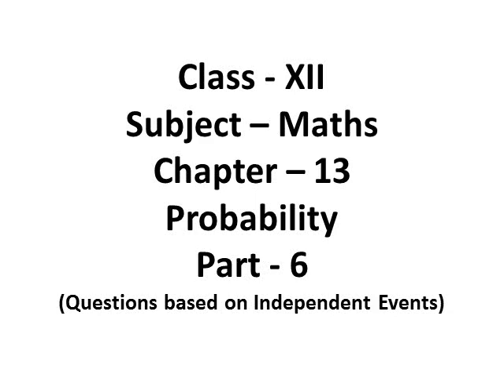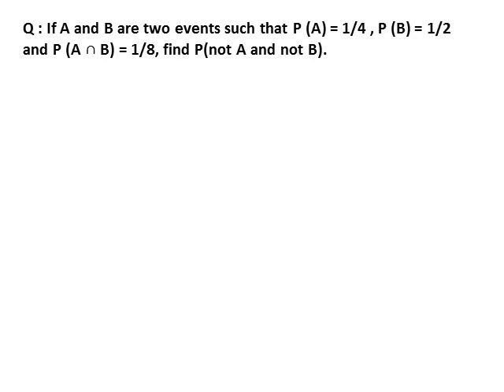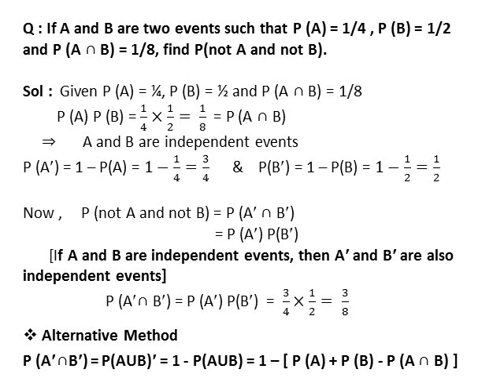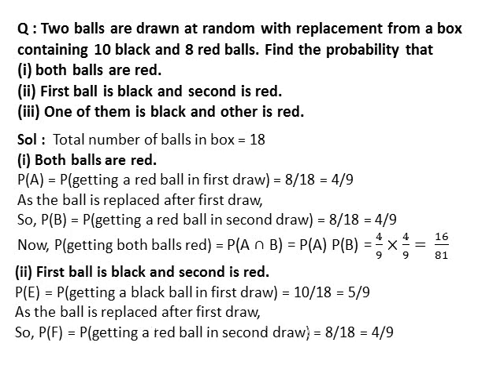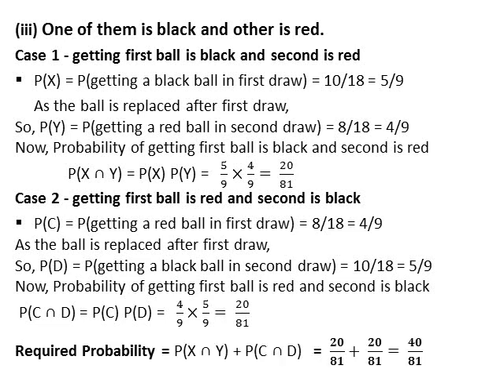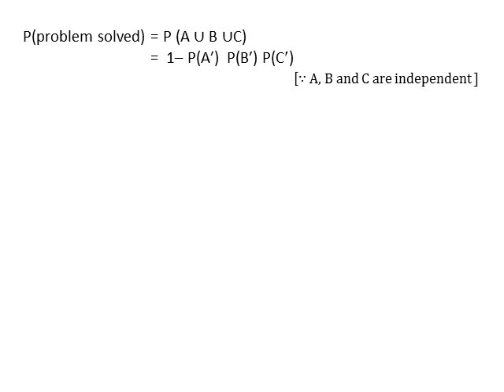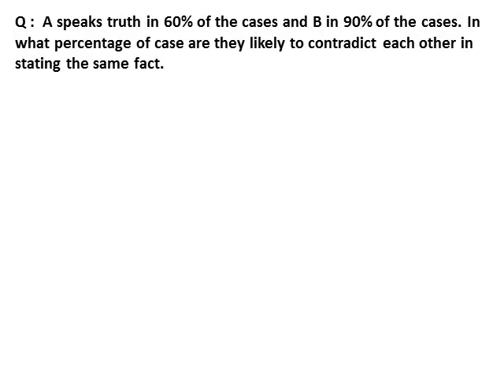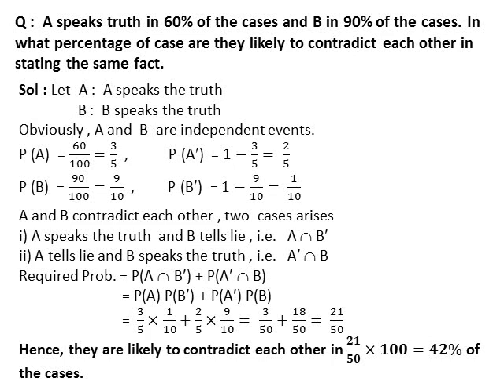Class 12th, Subject Maths, Chapter 13, Part 6